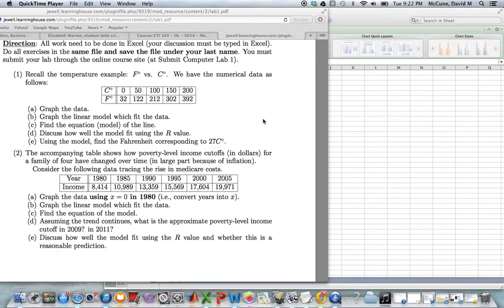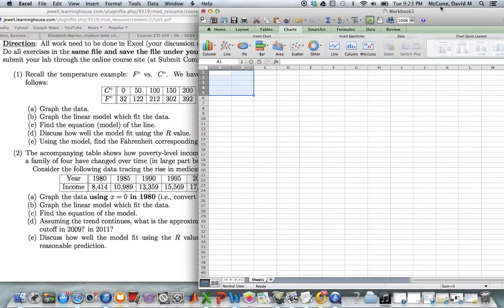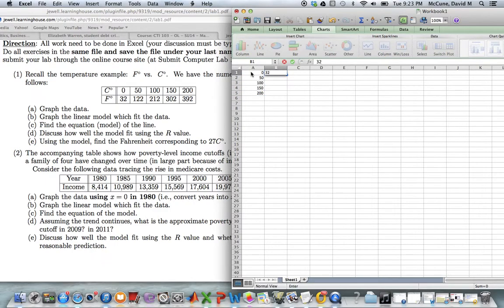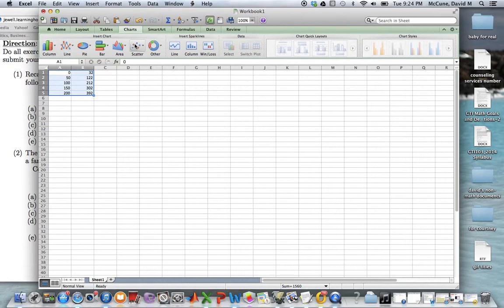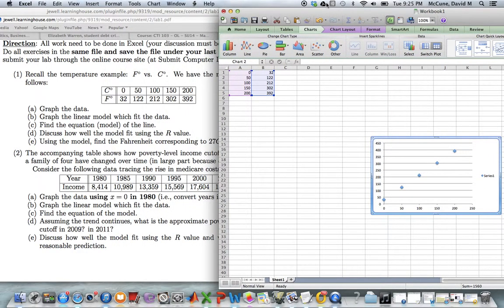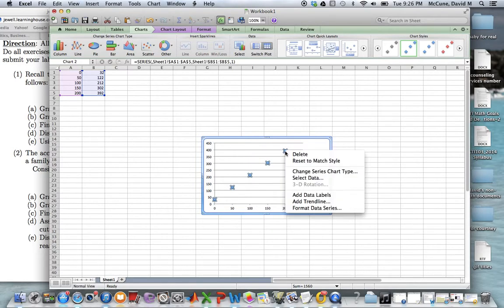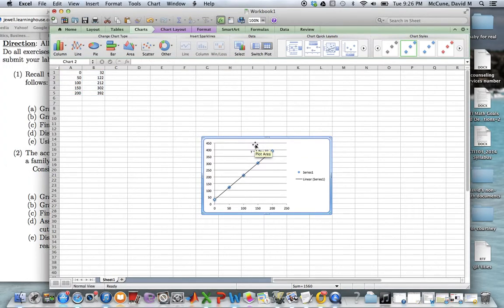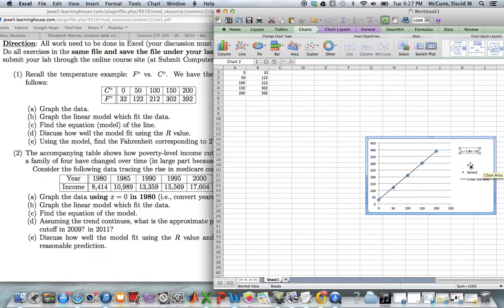response to Jennie